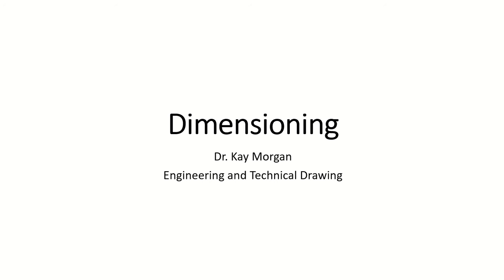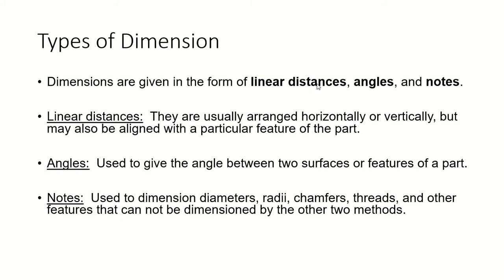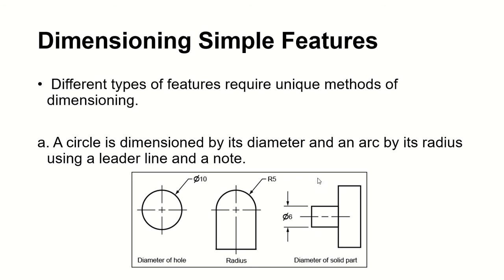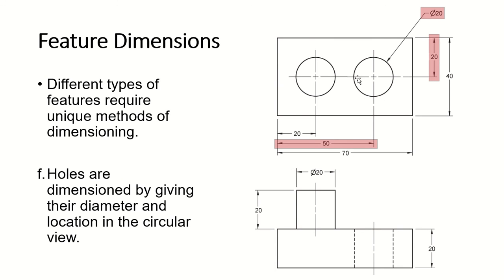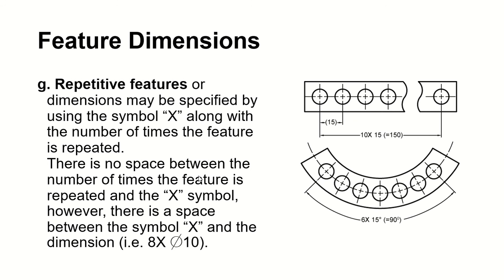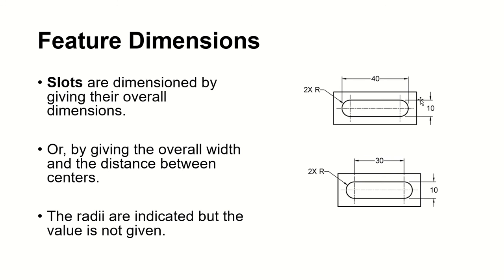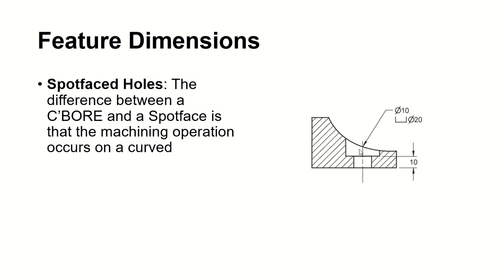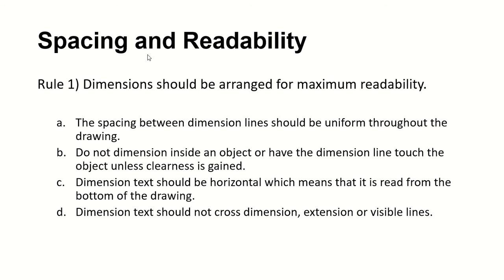Dimensioning: Part I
Technical Graphics: Dimensioning
Technical Graphics: Engineering Graphics Essentials
Professor: Dr. Kay Morgan
MCC-SUNY